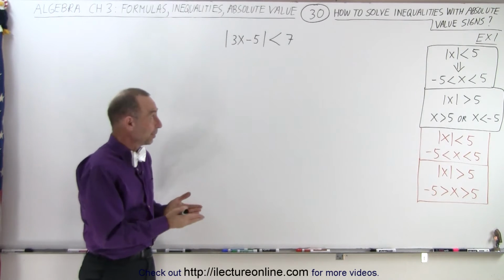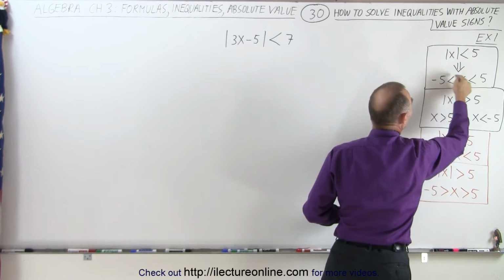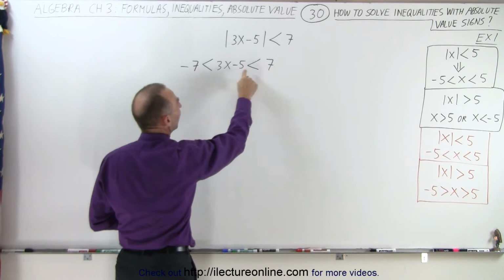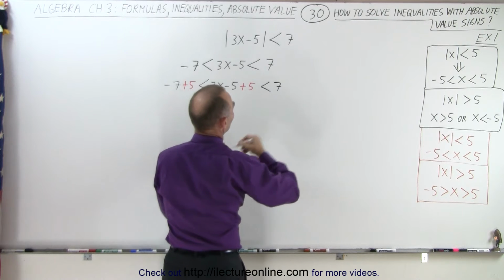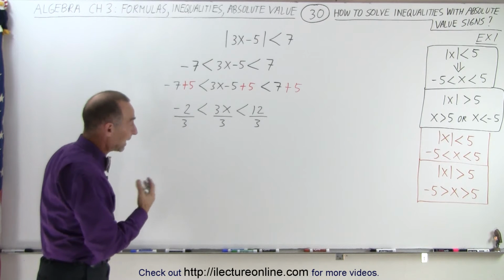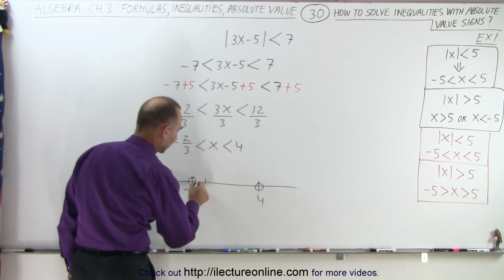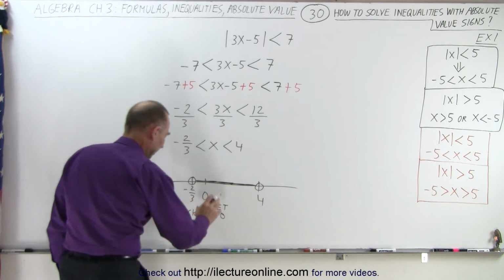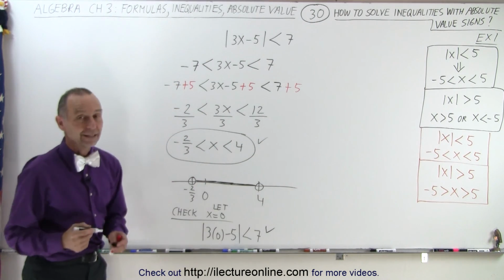Algebra - Ch. 3: Formula, Inequalities, Absolute Value (30 of 33) Inequal. w/ Abs. Values Ex 1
In this video I will find and graph the solutions of x given |3x-5| “less than” 7.